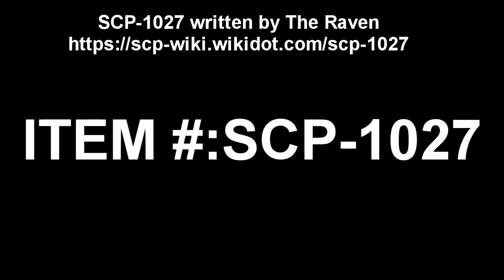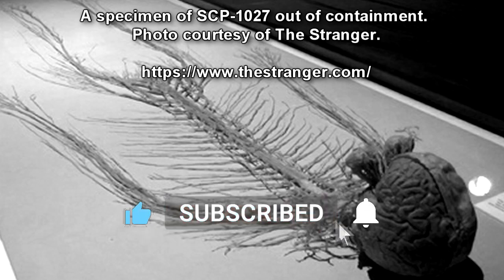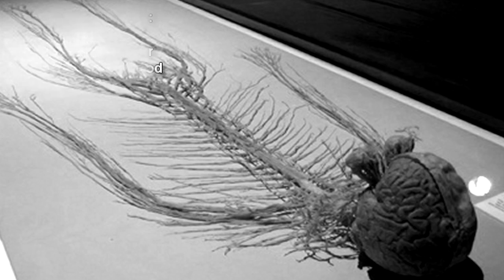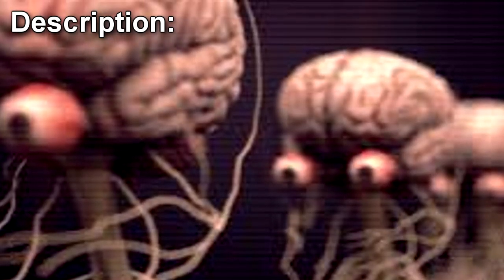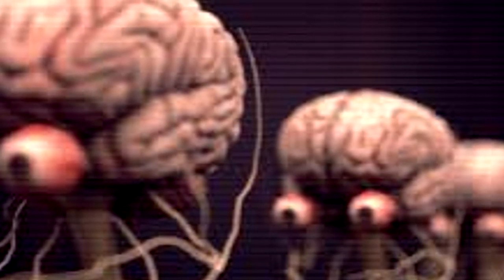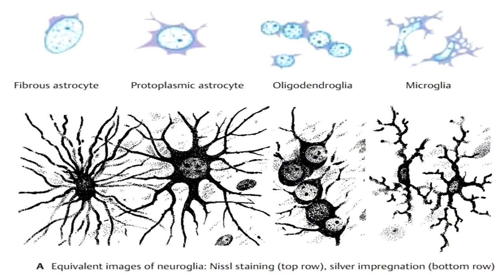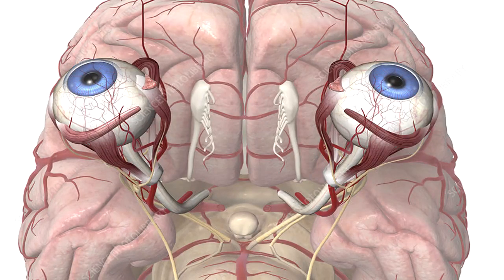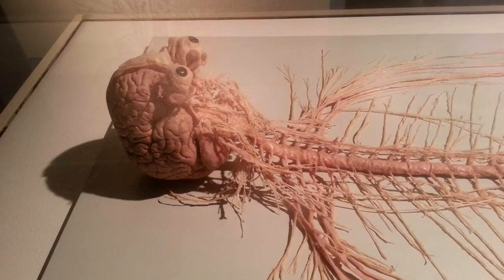SCP-1027 Carnivorous Central Nervous System (CNS) | object class euclid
This SCP Foundation reading video is about SCP 1027 Carnivorous CNS (Central Nervous System), which is a living nervous system to preys on human hosts to create more of them. SCP-1027 closely resembles the central nervous system of a human that has adapted to life outside the human body. Specimens currently in the possession of the Foundation measure from 1.1 meters (measured from the apex of the cerebrum to the base of the sciatic nerve) to 1.5 meters. Attached are the basic sensory structures associated with human functioning, including sensory nerve structures, eyes, and cochlea. SCP-1027 appears to be able to interpret signals from these systems in the same way as a human subject. However, all neural structures within SCP-1027 are capable of movement to varying extents. This movement is most noticeable while SCP-1027 is immersed in a liquid medium.

Table of Contents:
00:00 Introduction
01:00 Description

Written by The Raven